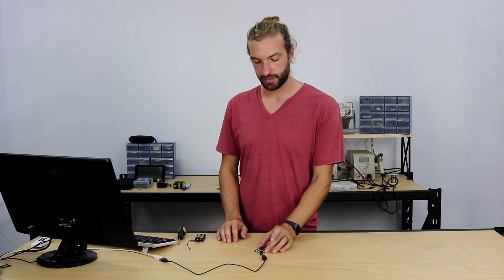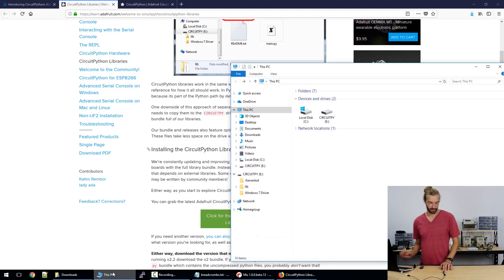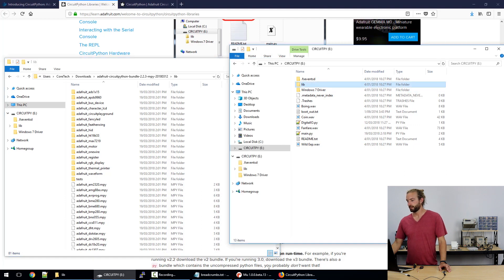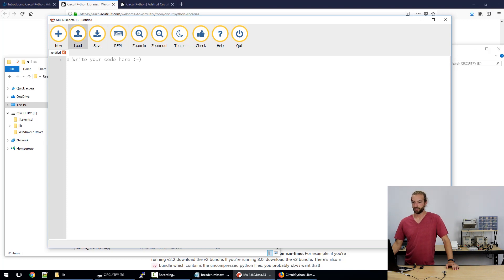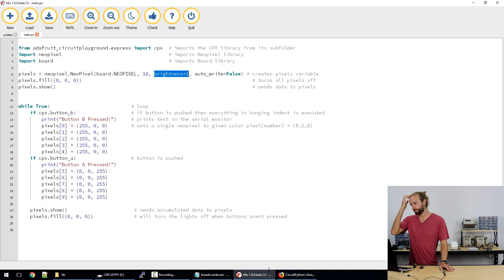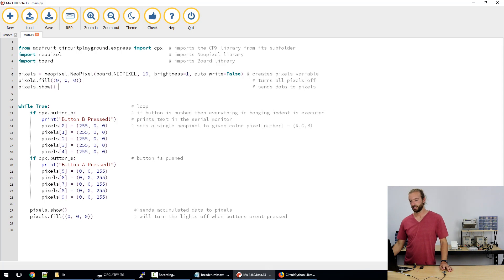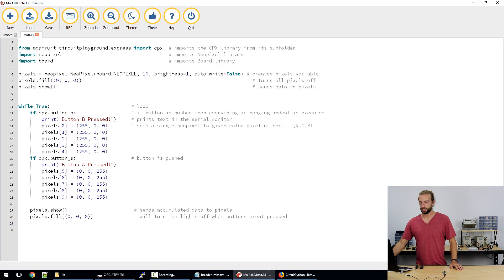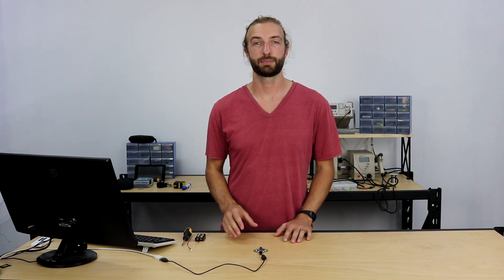Intro to CircuitPython with Adafruit Circuit Playground Express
CircuitPython makes programming easy by removing the need for a dedicated editor, and the need to compile the code. All you need to start programming is a text editor! There are some great free editors for CircuitPython that make coding even easier. We recommend Mu for editing in CircuitPython. Mu is free and easy to use, and it has a built-in serial monitor so interacting with your code in real time is very easy. As if that wasn’t enough Mu is made to be compatible with the Circuit Playground express and it works great. It also has an error checking option that gives easy to understand explanations of errors in your code! We will be using Mu in our CircuitPython Tutorials.